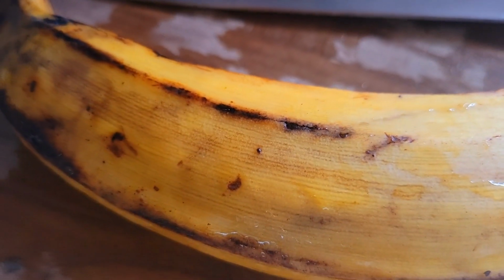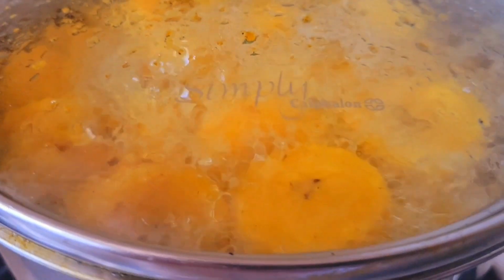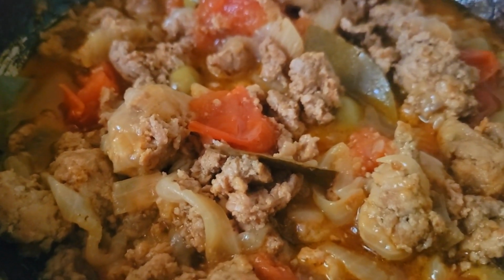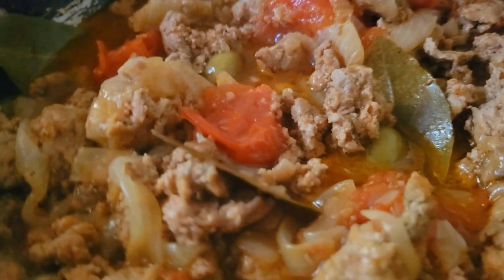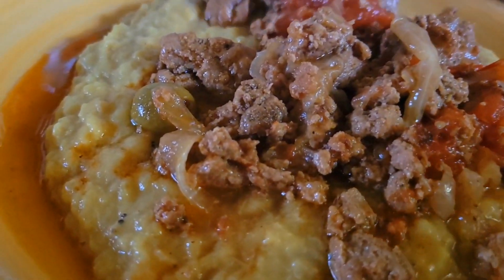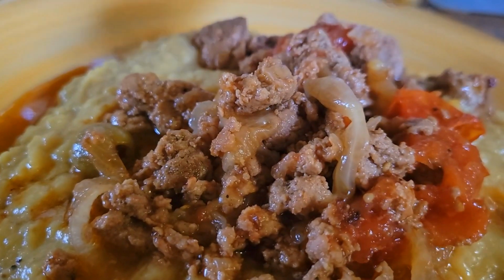Baking Philosopher: Ground Turkey and Mashed Coconut Milk Plantains